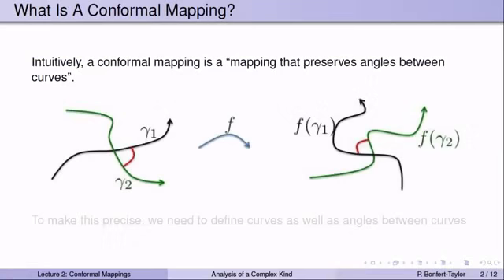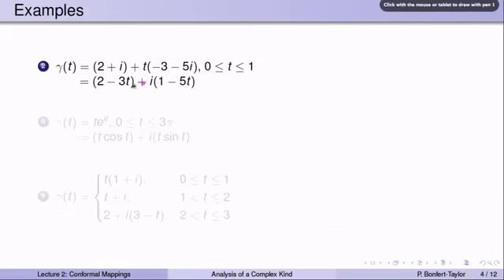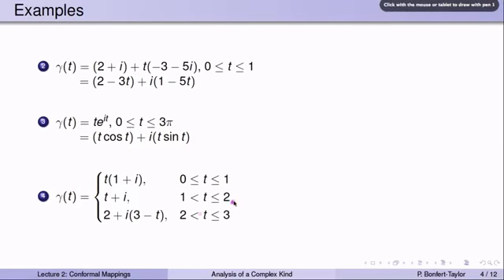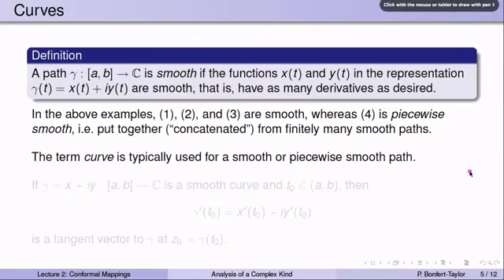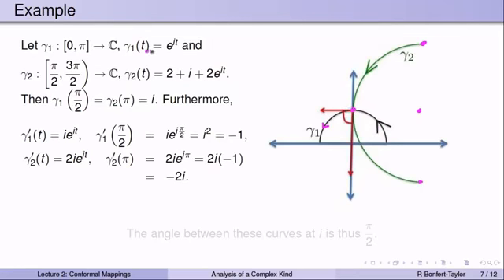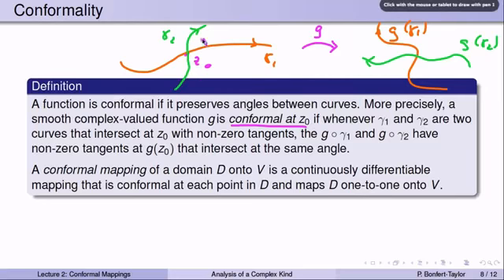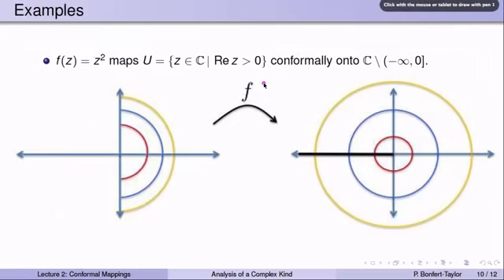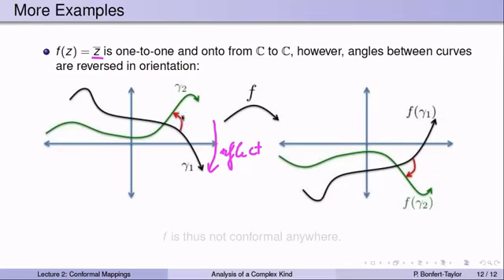Week4Lecture2 Conformal mappings